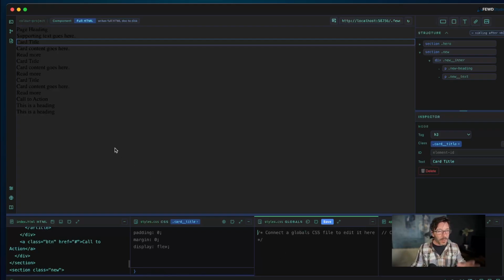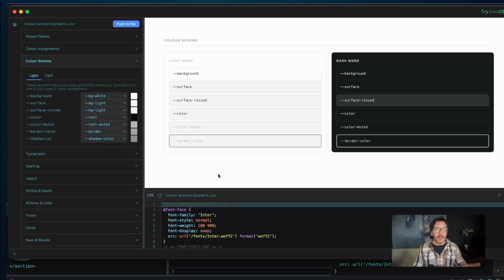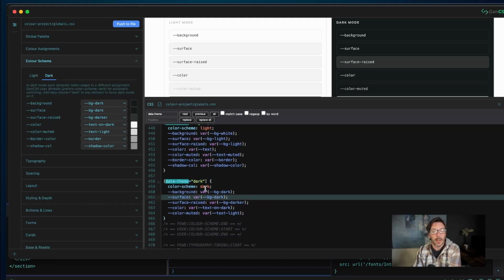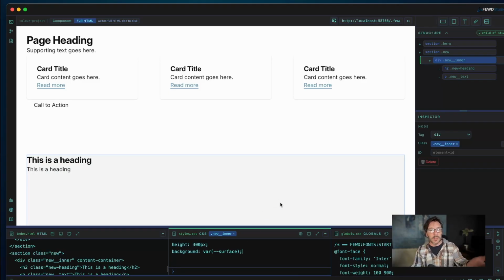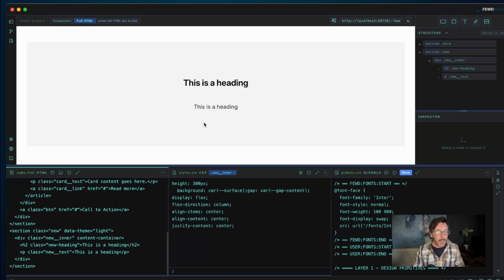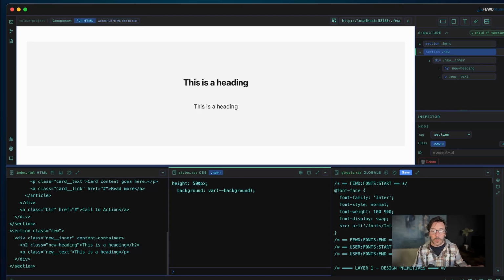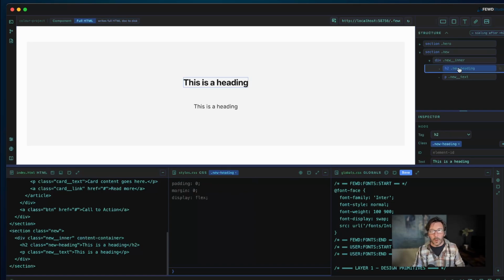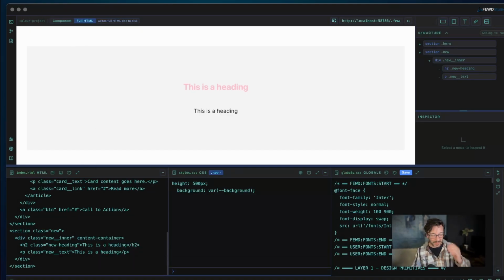How to use Light and Dark Colour Schemes in CSS | Accessibility in GenCSS Framewotk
Get the best Jamstack / Astro Code Editor, FEWD Studio, available on LTD now!